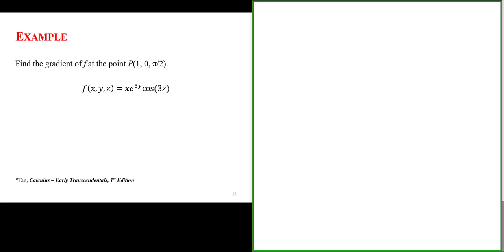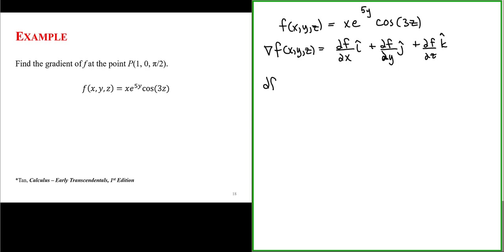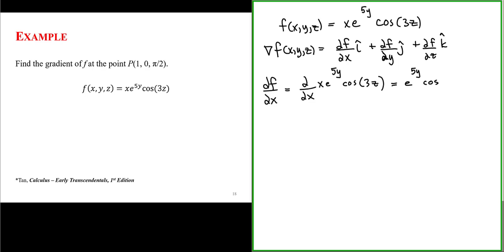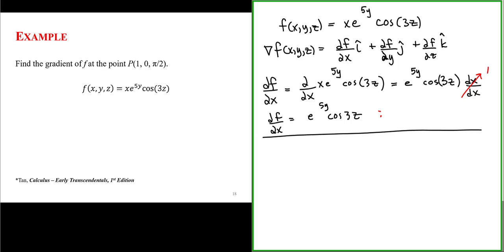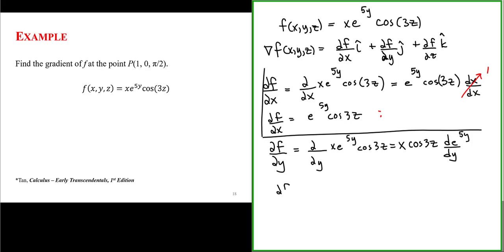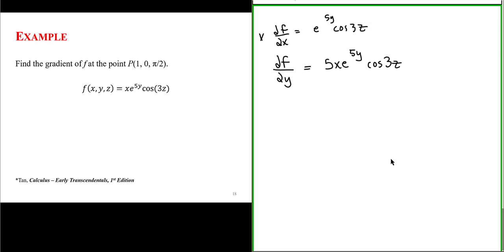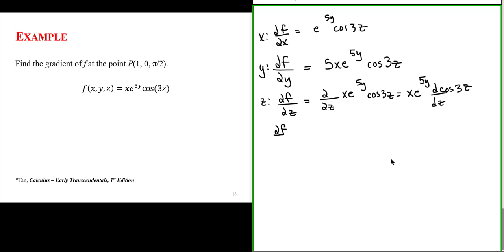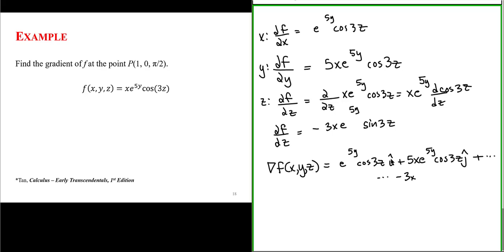Example of Calculating the Gradient of a Function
In this video we evaluate the gradient of a multivariable function of x, y, and z at a given point in space.